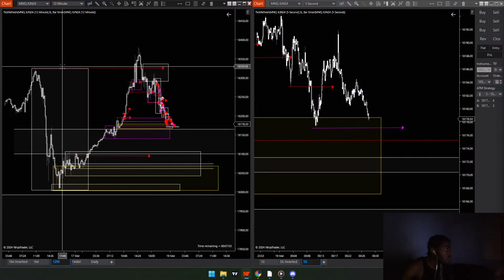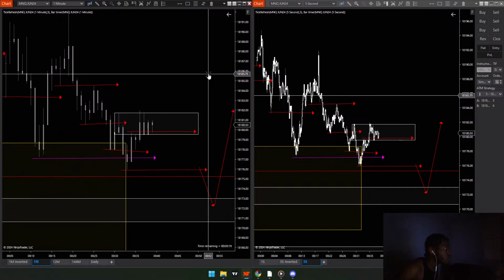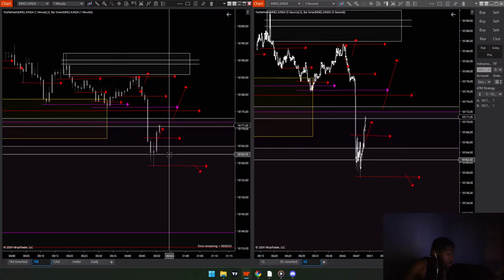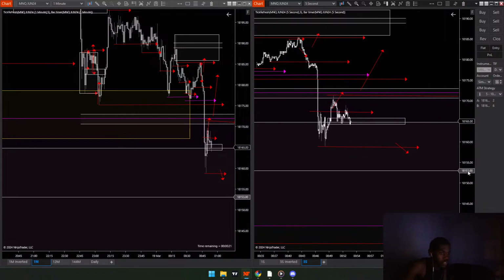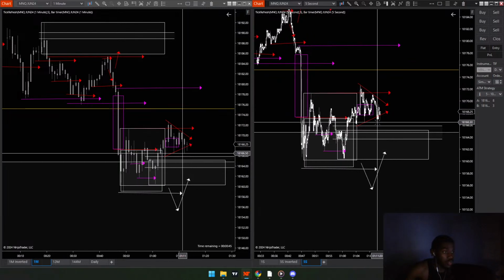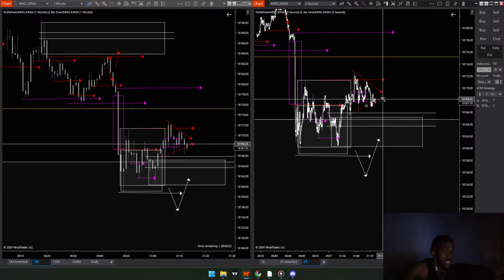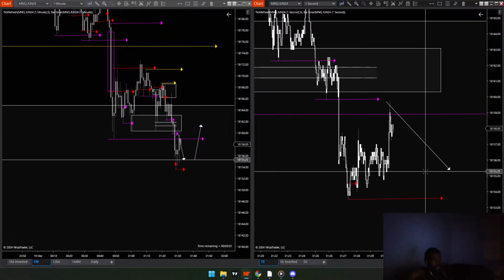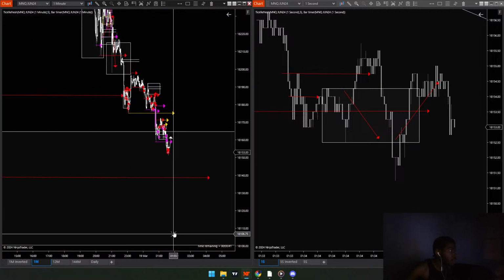Live Trading Futures | 1 Minute Scalping (March 19th 2024, Asia Session)